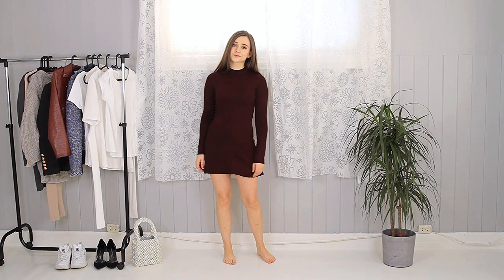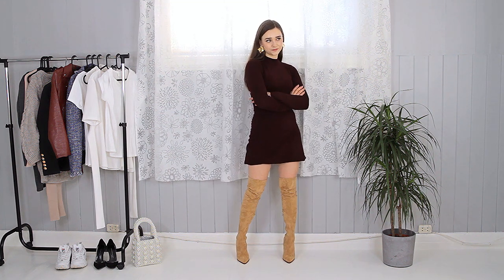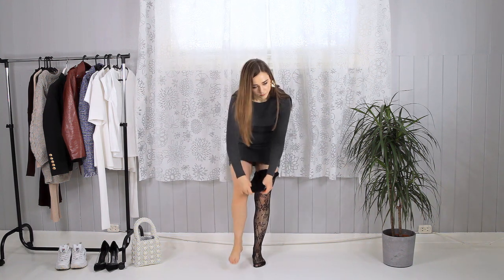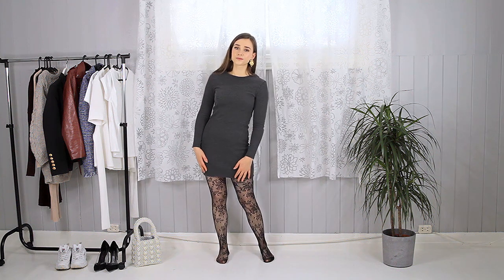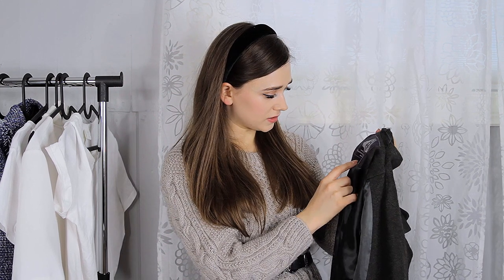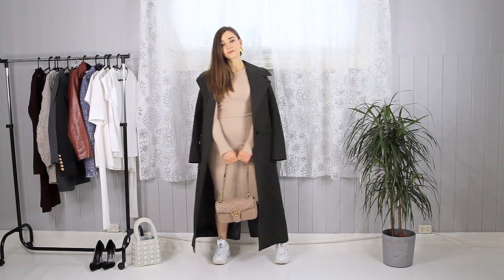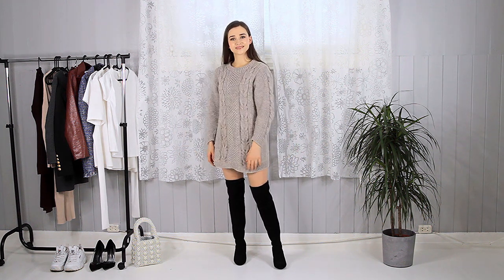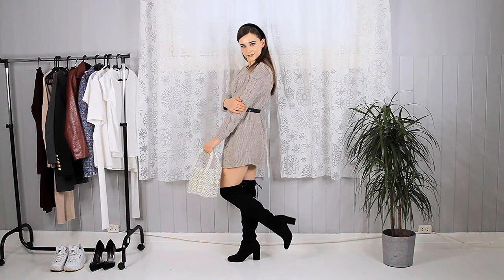LOOKBOOK // 4 Ways To Style a Sweater Dress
Hi friends 💖
I wanted to share some of the ways I love to wear sweater dresses this season, I hope you like them! I would love to hear what you think of the outfits and sweater dresses in general 😁

xoxo